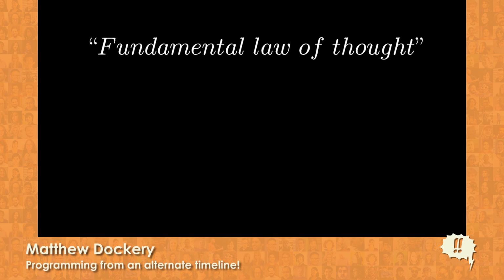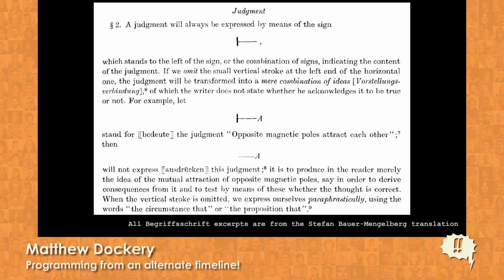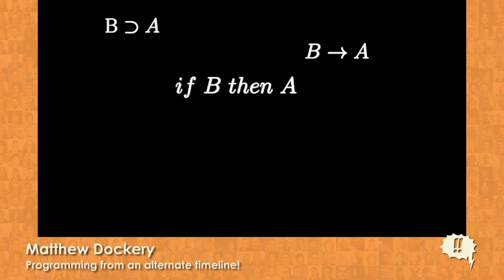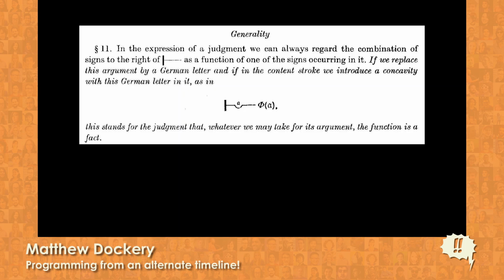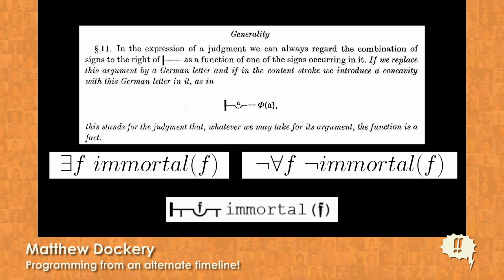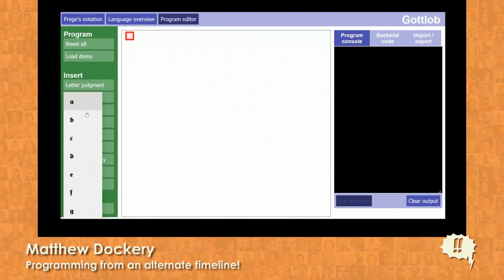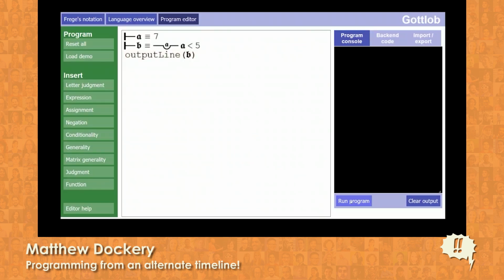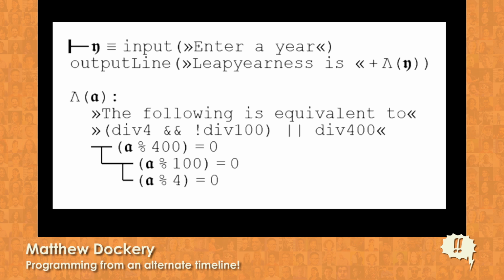!!Con 2020 - Programming from an alternate timeline! by Matthew Dockrey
Programming from an alternate timeline! by Matthew Dockrey

We take ANDs and ORs for granted, but for millennia there was only the IMPLIES of classical Aristotelian syllogisms. It wasn’t until the 19th century that mathematical logic started to emerge, and it was a long time before it looked anything like what we use today. In 1879, Gottlob Frege published a gloriously weird notation system using branching lines, concavities and judgments. Sadly, no one else ever adopted it – in our timeline. Notation developed along less interesting lines here. But I wanted to see what programming would have been like had Frege won out, so I turned his notation into a working language. Doing so taught me just how different it is to approach problems with implication as your only logical operator, and it left me with a much deeper appreciation of our humble ANDs and ORs.

Matthew Dockrey is a Seattle-area industrial artist with a particular interest in kinetic sculpture of all scales. The history of technology provides the inspiration for much of his work, as well as exploring the beauty of mechanical design. His work has been featured on the Discovery Channel, displayed at Greenwich Observatory in London, and was selected to adorn the 2015 Hugo Award. His large-scale kinetic sculptures can be found at Burning Man, and his public art can increasingly be found in cities around the Pacific Northwest.